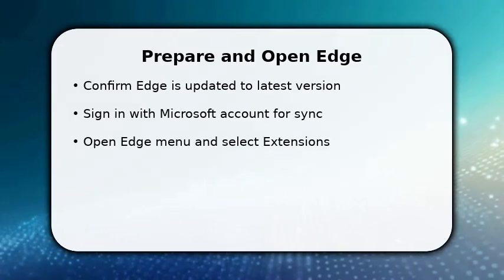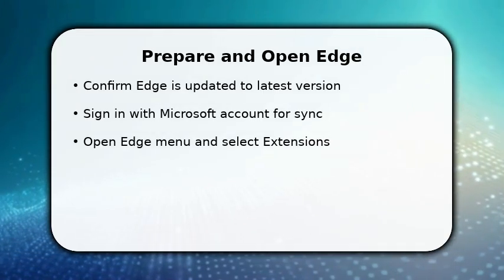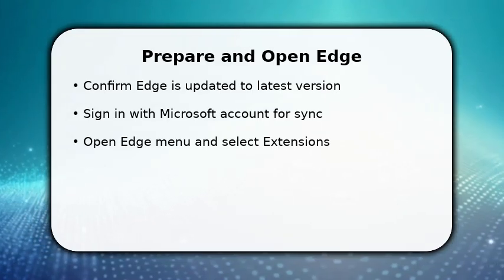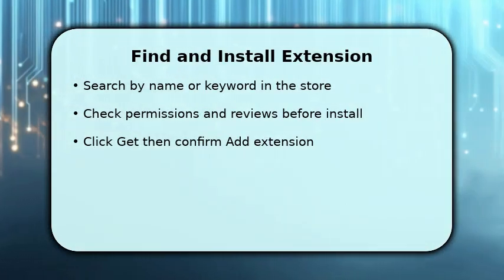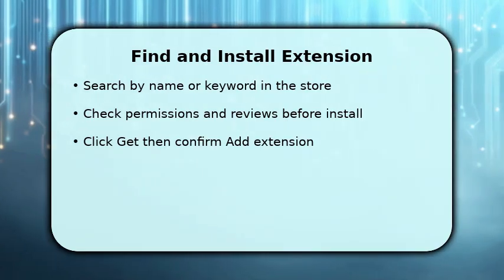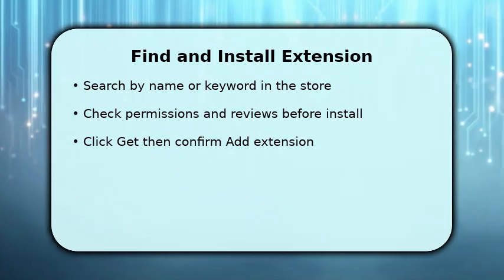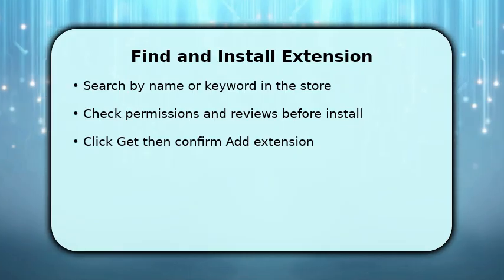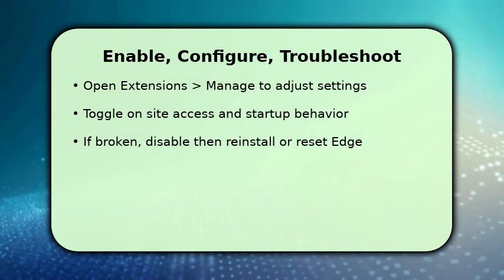How to Use Extension in Edge (easy Method)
How to Use Extension in Edge (easy Method) | 🔒 Surfshark VPN Deal — Stay private and secure. $1.99/mo + 3 Months Free ▸

Discover the simple steps to master browser extensions on Edge. This video guides you through setting up and using various useful tools for enhanced browsing experience, tailored specifically for Windows users.

how to use extension in edge, browser add-ons for Microsoft Edge,